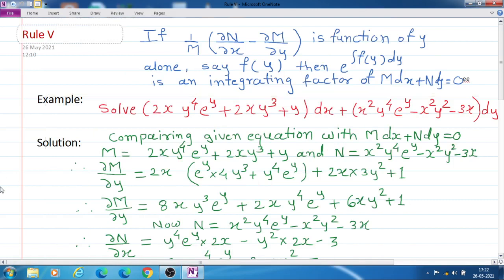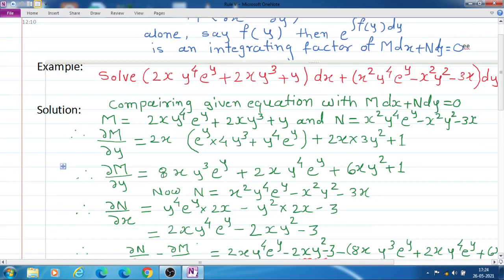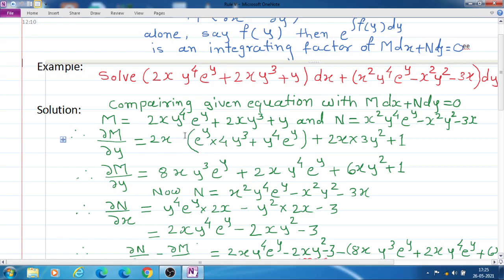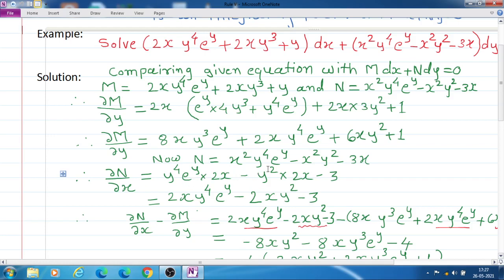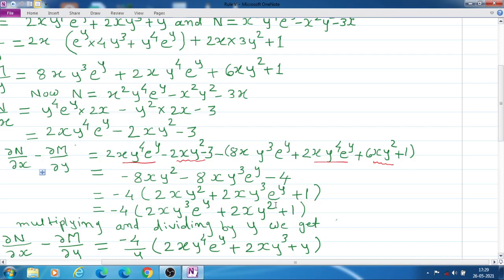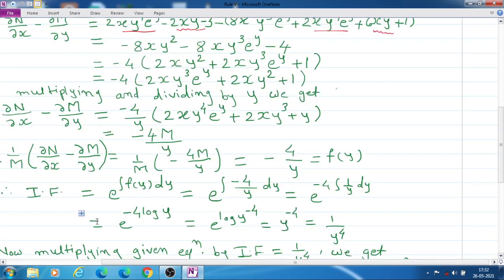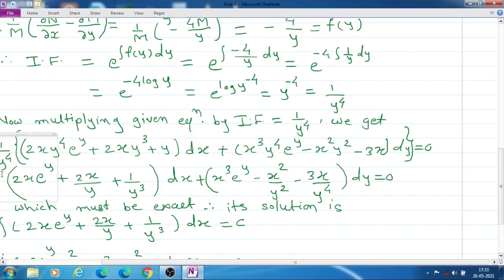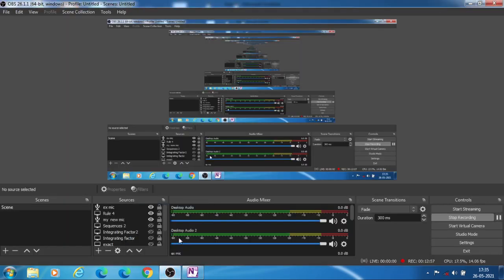Integrating Factor Rule 5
Exact Differential Equation: Finding Integrating Factor using rule 5